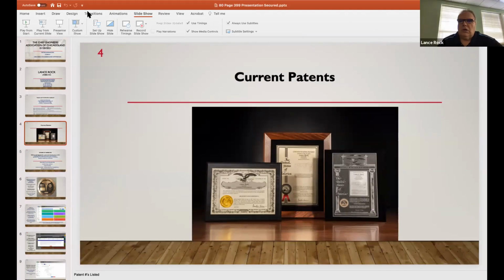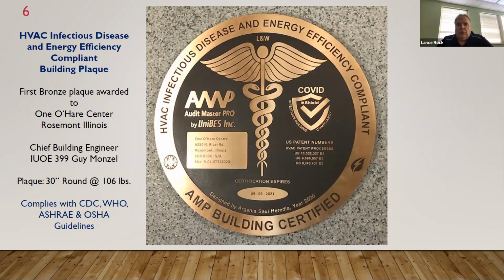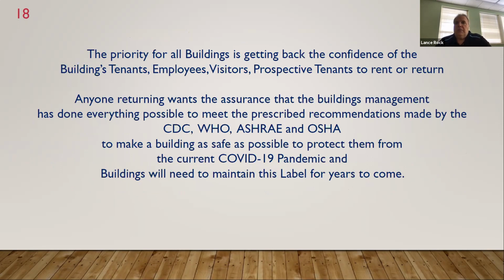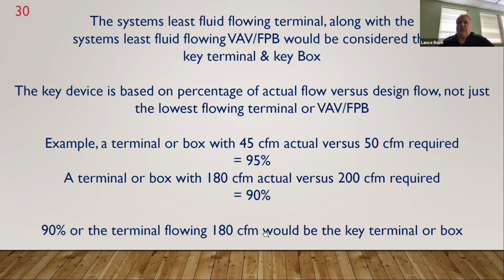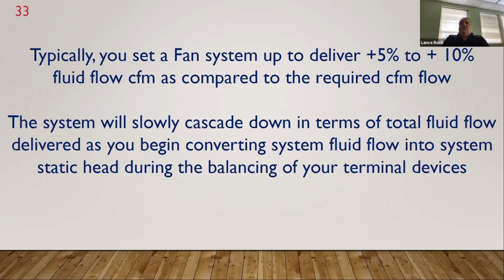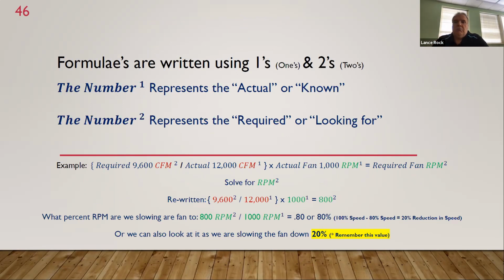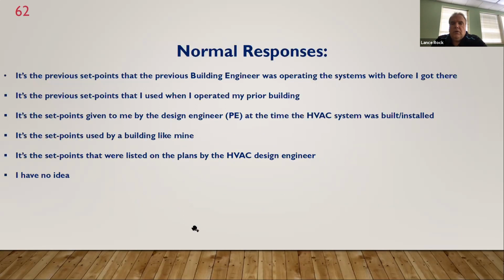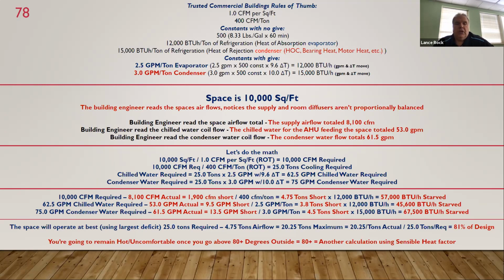CEAC January 2021 Virtual Meeting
United Building and Energy Services will be presenting on understanding and identifying proper test and balance practices, techniques and its association with HVAV energy optimization and conservation along with new state of the arc test equipment and practices.